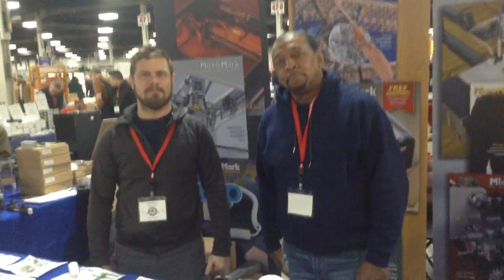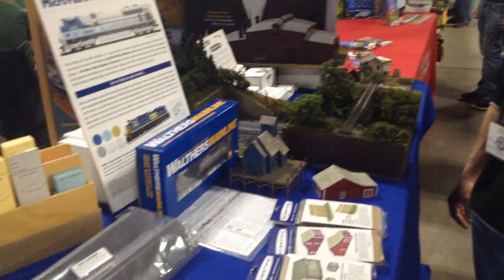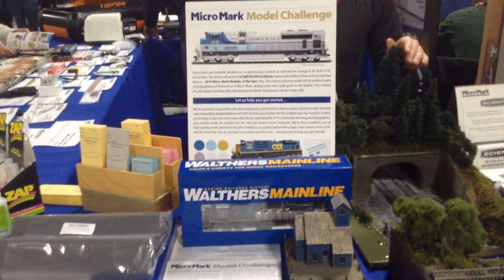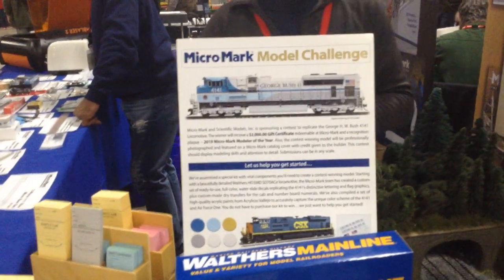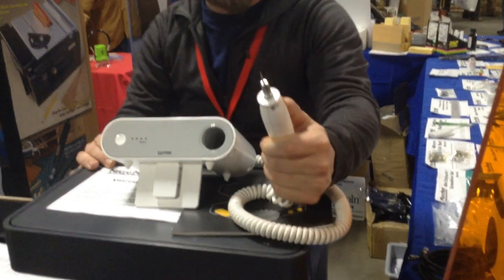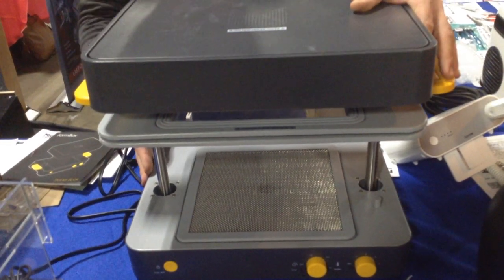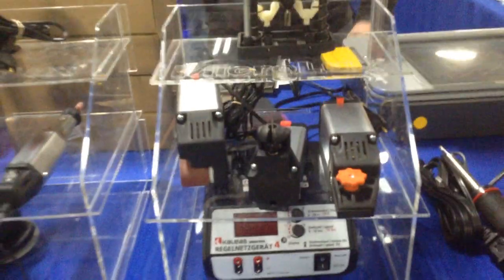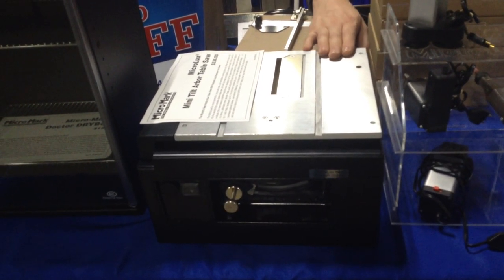Amherst Railway Society Railroad Hobby Show | Micromark.com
Amherst Railway Society is a community of people who share a fascination with railroads, and has been for over 50 years.